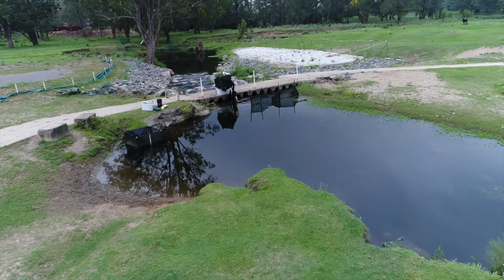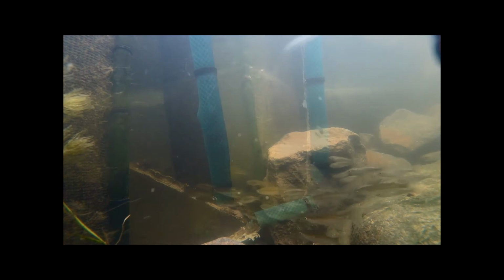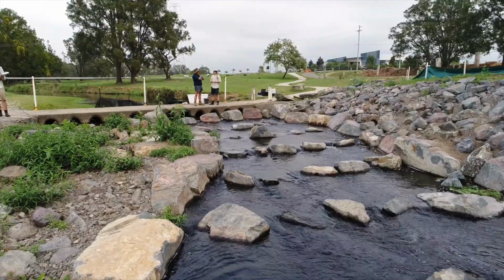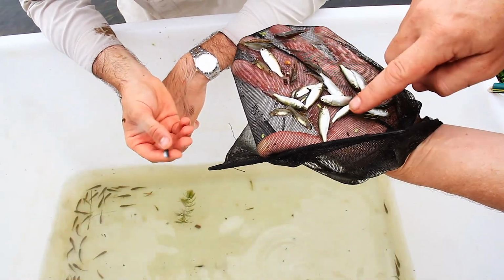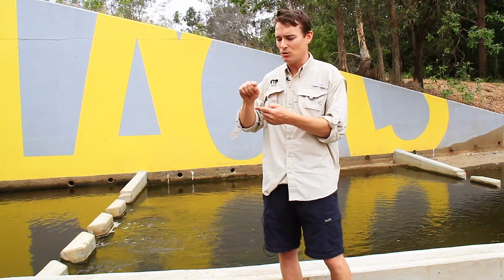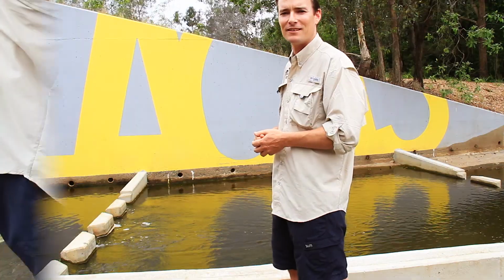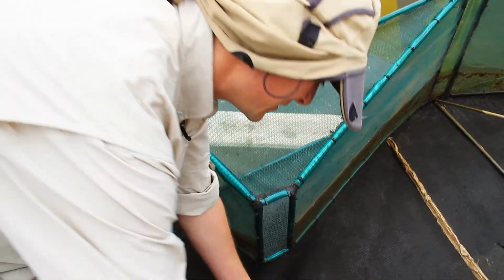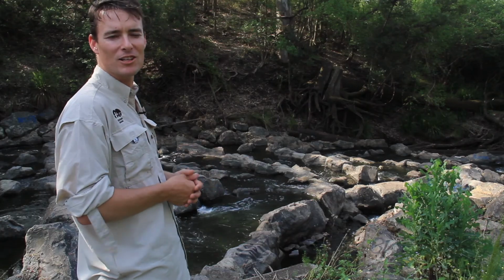Fish Passage Restoration project in South East Queensland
For the last three years Catchment Solutions has been part of a project that identified over 13 000 barriers to fish passage in South East Queensland covering 14 catchments. These barriers include weirs, culverts, bridge crossings, walkways, roads and tidal bunds.  Barriers were prioritised in order to develop potential remediation options that would allow fish to undertake their migratory life cycle, often between estuarine and freshwater environments. A number of sites were then selected for remediation to have fish ladders or ‘fishways’ designed and constructed as part of the project to demonstrate the effectiveness of these types of structures. This video highlights the fishways and the monitoring that occurred post construction with extremely positive results.

 This project was co-funded by local councils and Reef Catchments NRM through the Australian Government’s National Landcare Program. Fishway design and construction was delivered by Catchment Solutions. Produced by Kim Kleidon, edited by Jac Kotze.